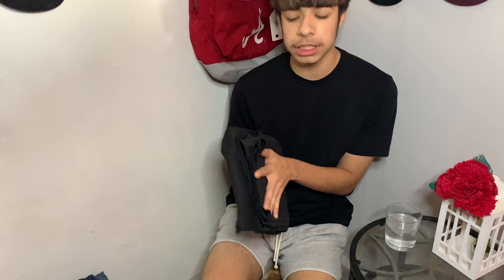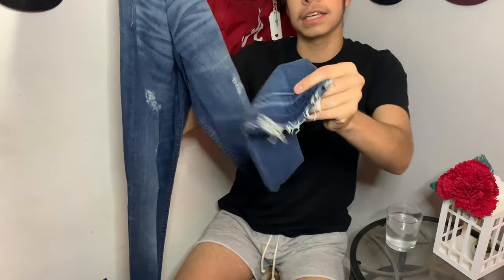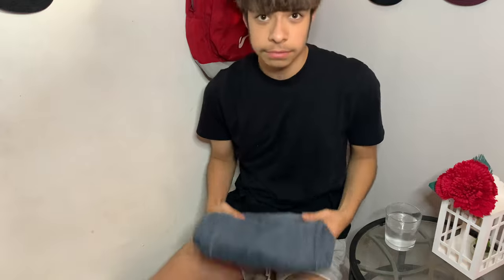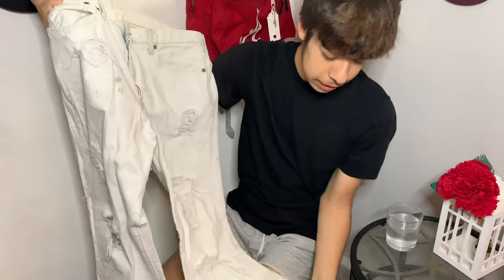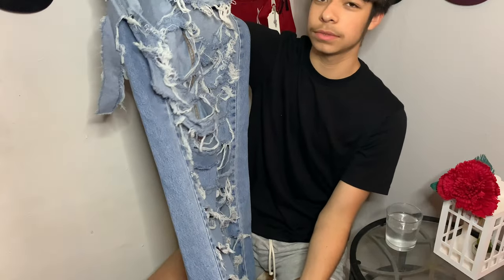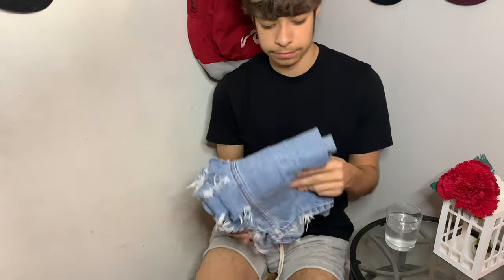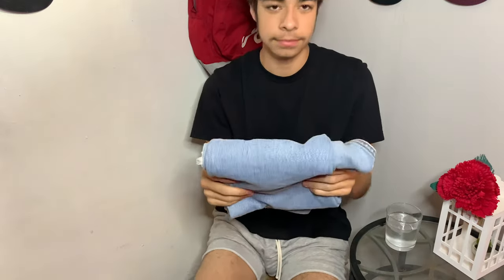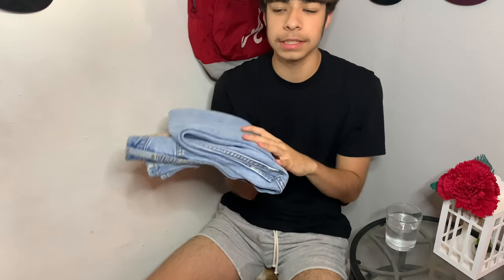My Archive Jean Collection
Hope you guys enjoyed today’s video, just a hint of what’s to come in the future. It was actually really fun making this video, and I have more fashion related videos coming soon. Love all of you.